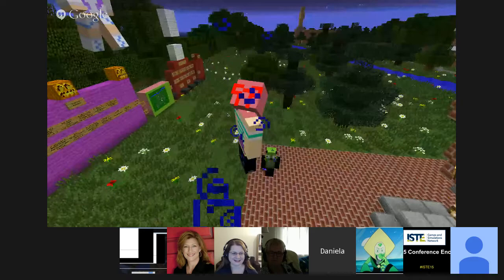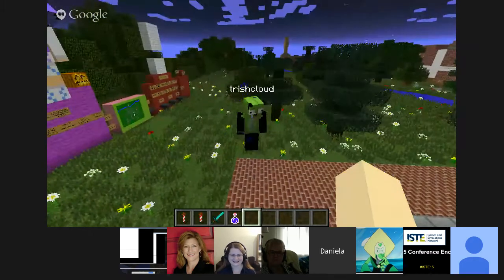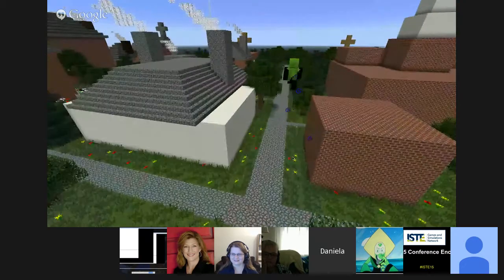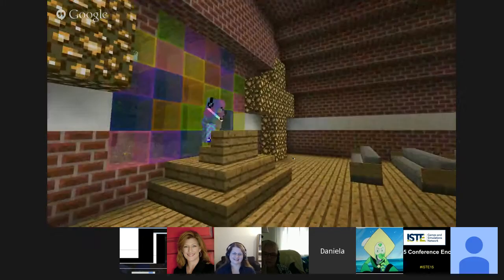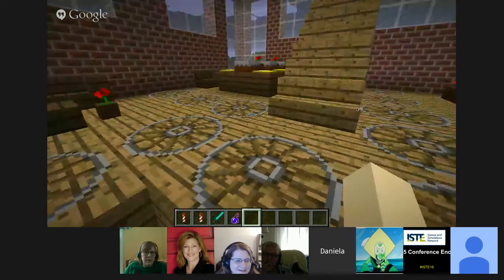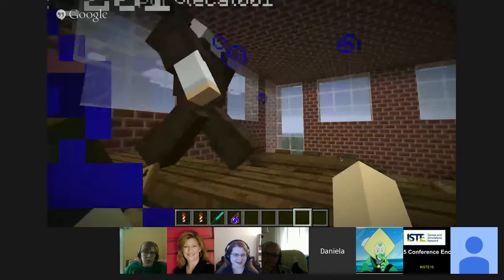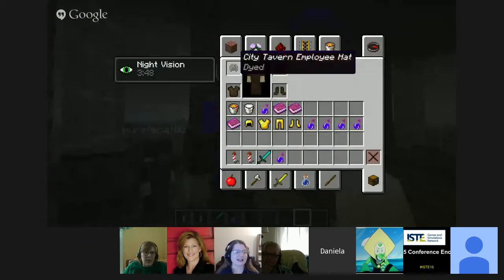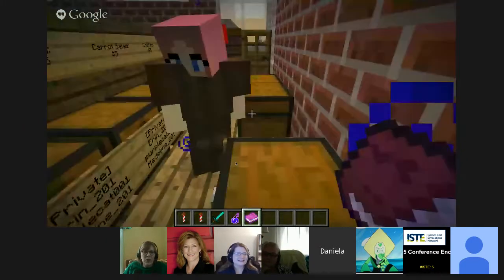Minecraft Student Tour of Philadelphia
ISTE Conference Games & Sims Network Encore

Trish Cloud's student re-creation of Philadelphia for the 2015 ISTE Conference.